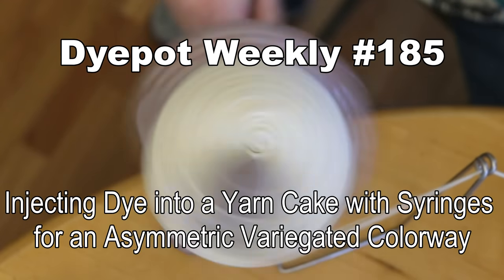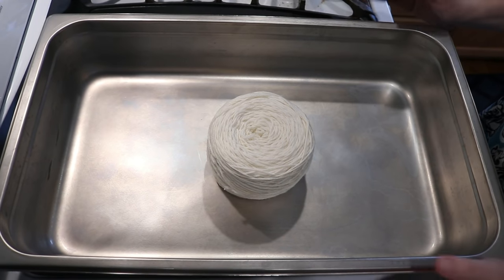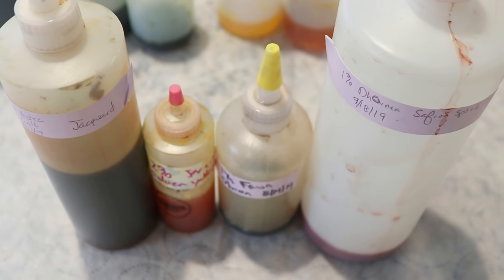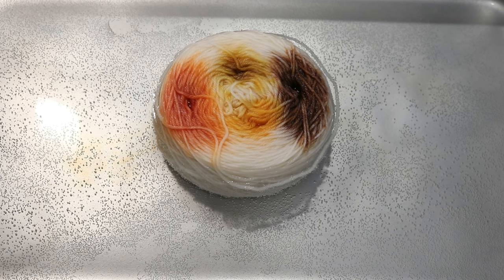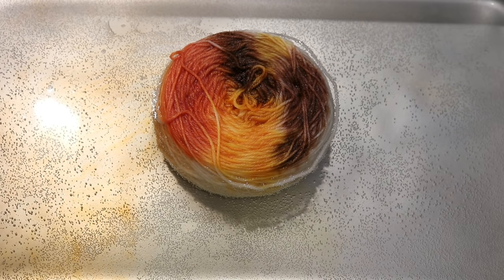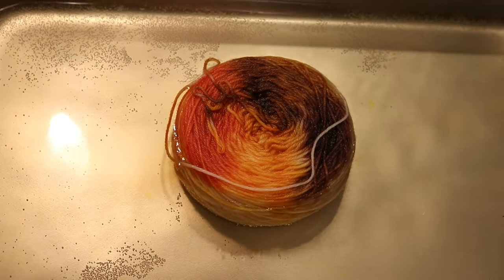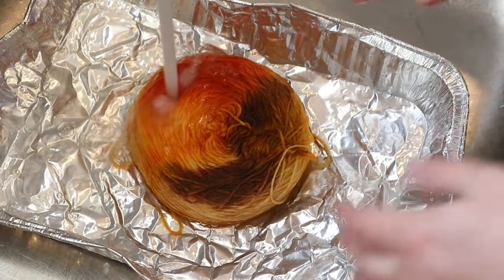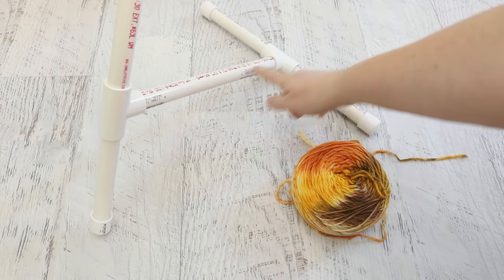Dyepot Weekly #185 - Injecting Dye into a Yarn Cake with Syringes for an Asymmetric Variegated Yarn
VIDEO CONTENTS:
[0:00] Introduction
[2:24] The dyebath (in a full size catering steam pan
24 cups of water + 2 T white vinegar
[4:29] The Acid Dyes: Dharma Safron Spice, Fawn, Golden Yellow, and Jacquard Aztec Gold
premixed 1% stock solutions.  Add 1T of dye into 1/4 cup water.
[4:55] Injecting dye into the yarn cake with 30 mL syringes
[10:51] Add a large splash of vinegar
[12:48] removing the cake from the pan and looking at the bottom
[13:19] rinsing the cake
[14:43] the dry yarn cake and unraveling it
[18:05] the finished yarn and conclusions